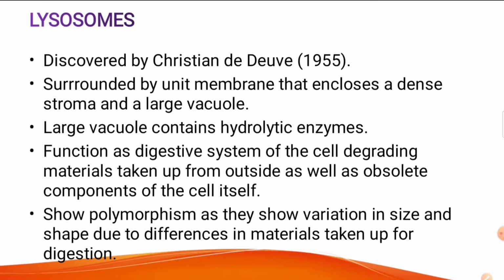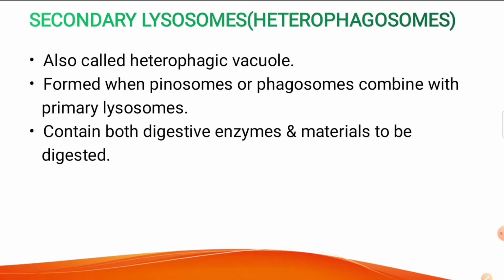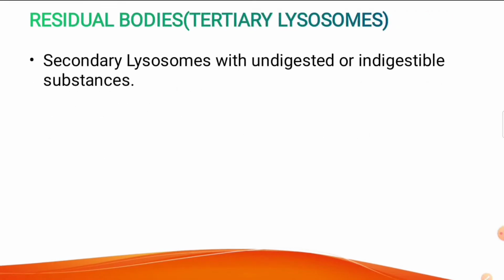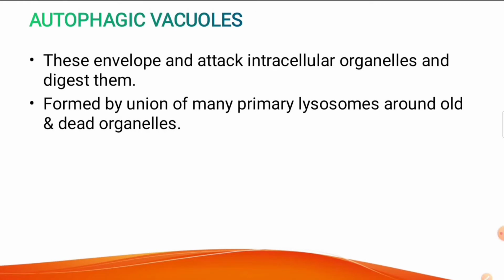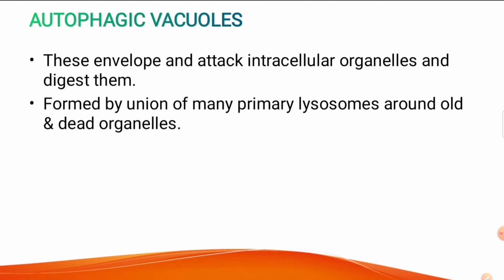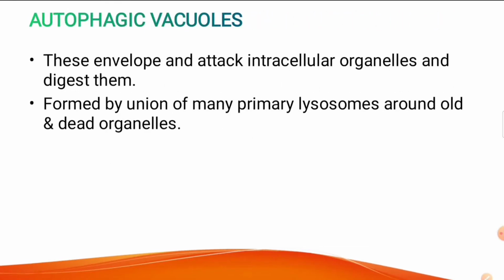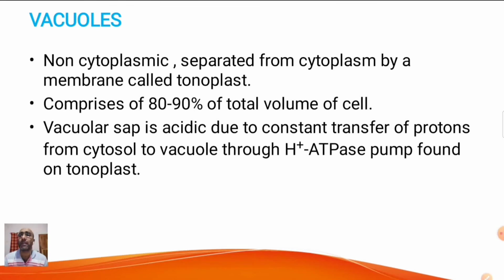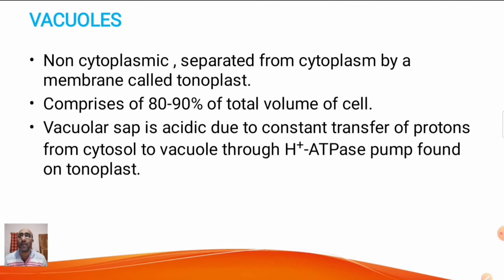ENDOMEMBRANE SYSTEM 2(LYSOSOMES & VACUOLES)